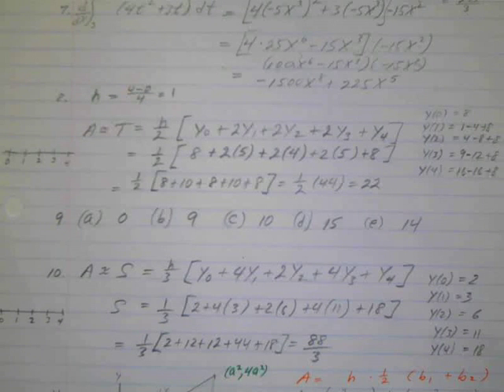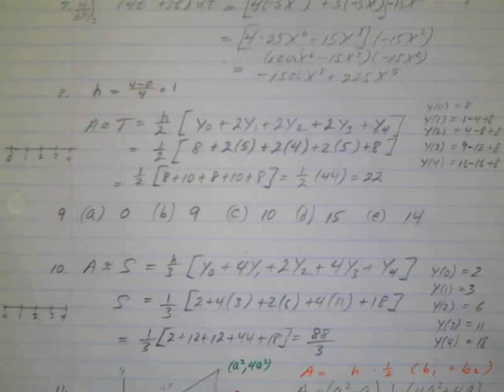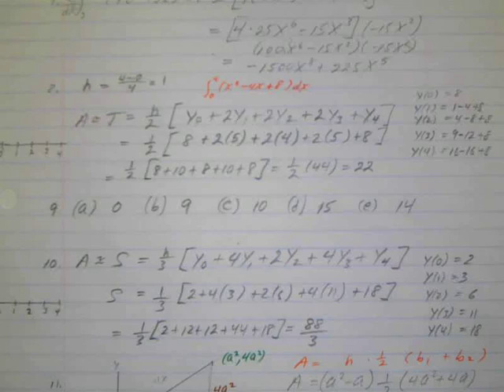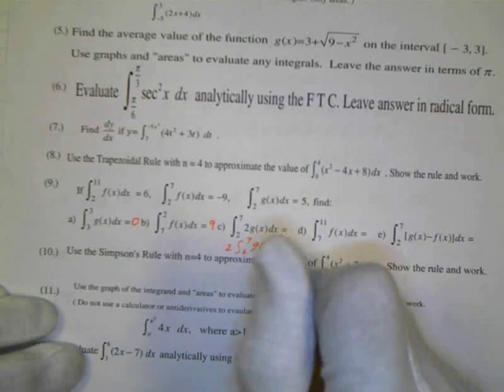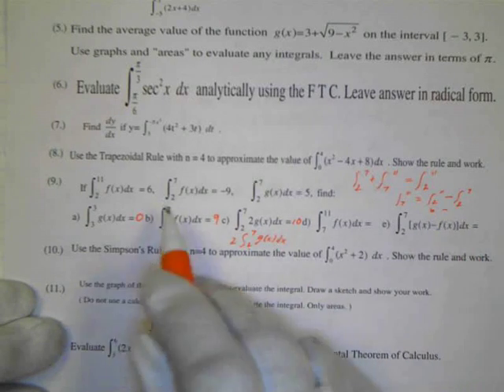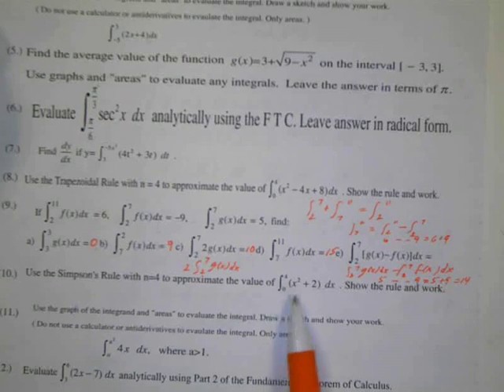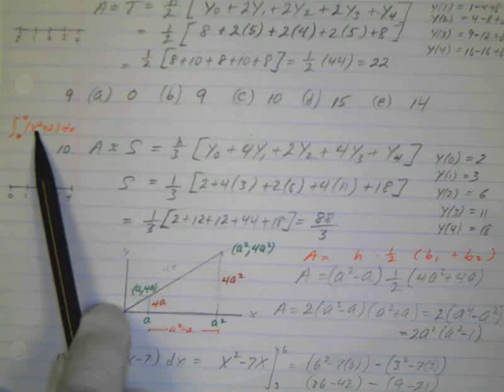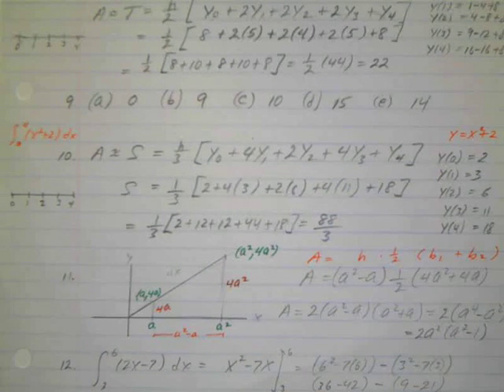Ch.5 PTest # 8-10